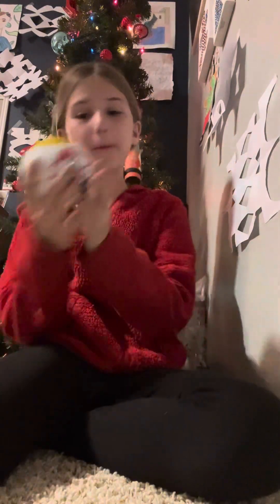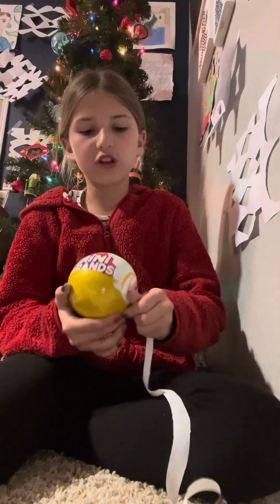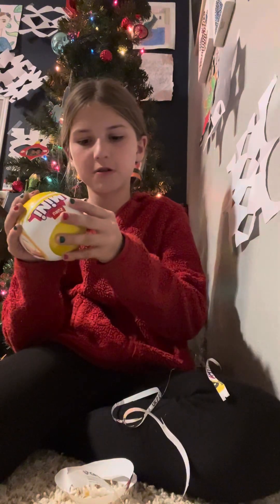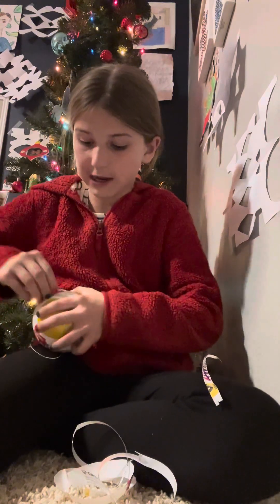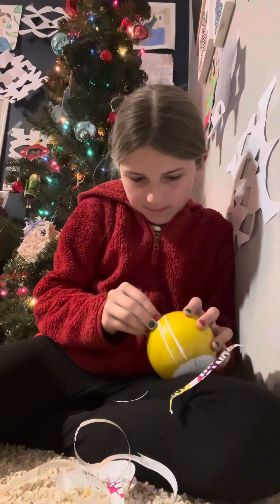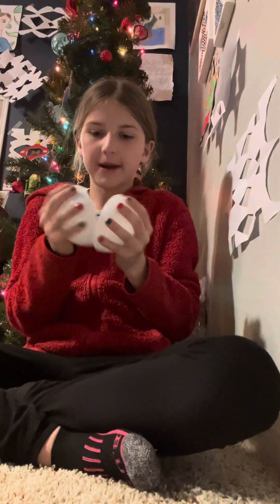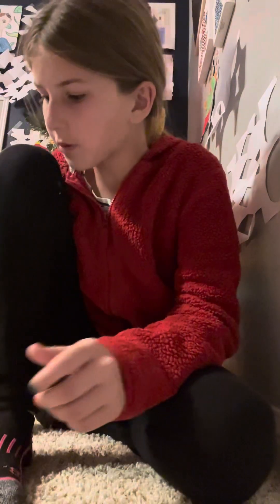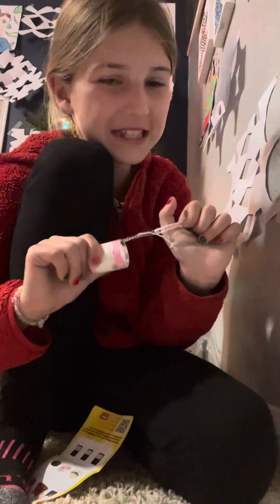Mini Brand opening - Elle